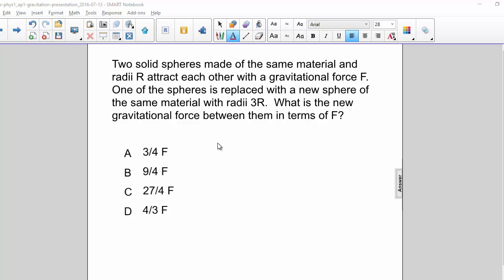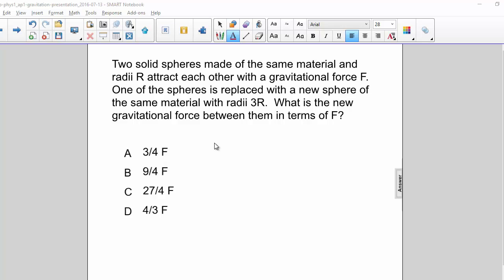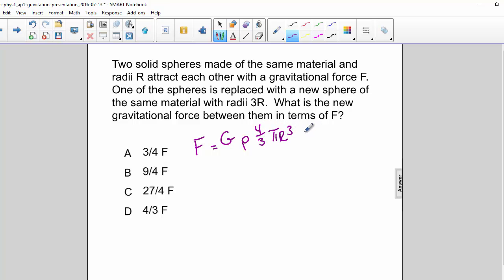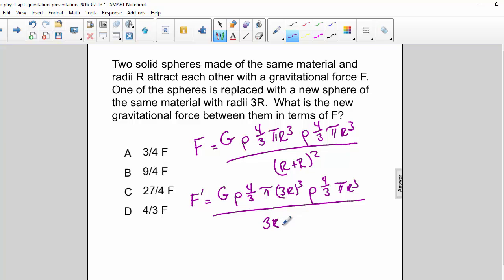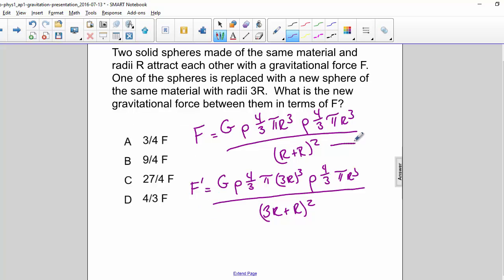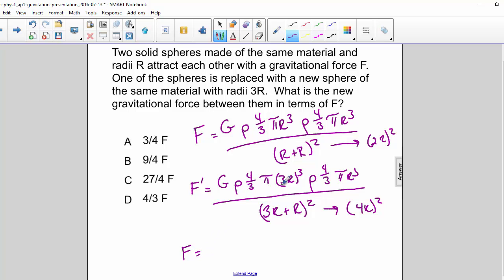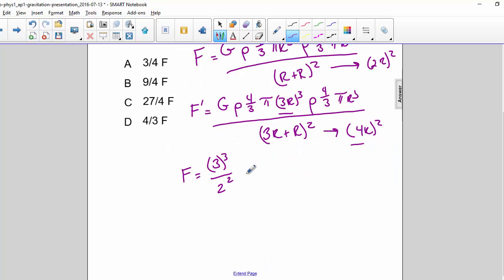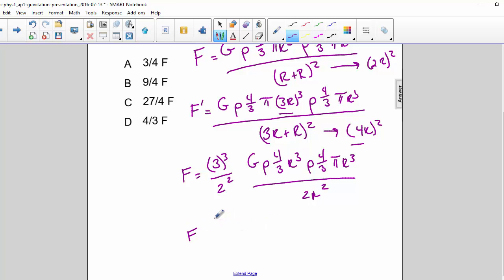AP 1 Universal Gravitation Question 7